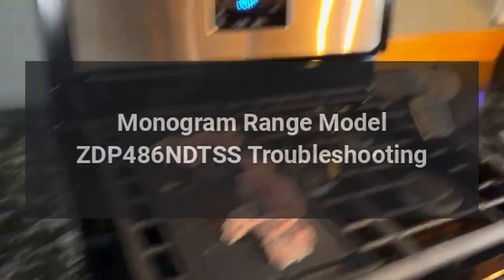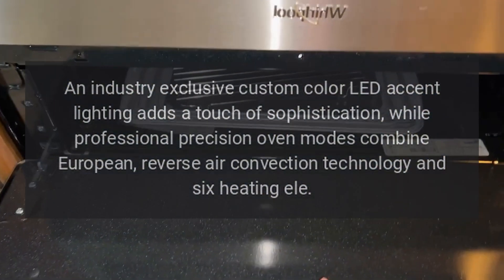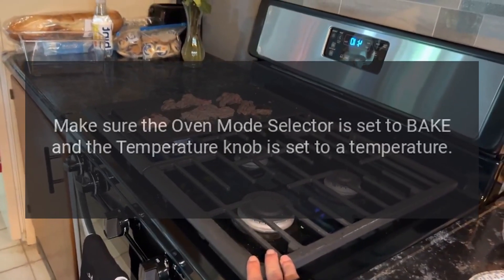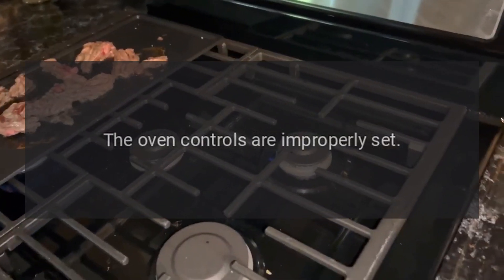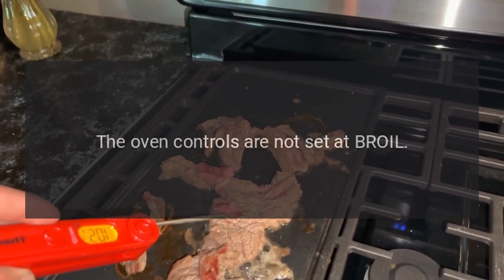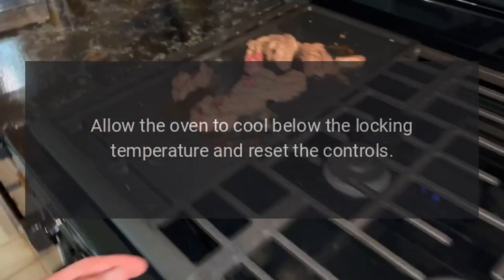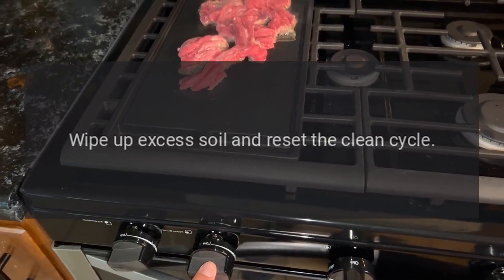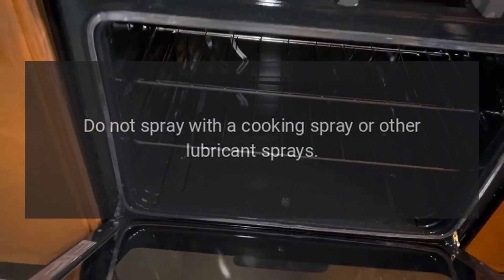Monogram Range Model ZDP486NDTSS Troubleshooting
Through passion and precision, Monogram is redefining the world of luxury appliances one detail at a time